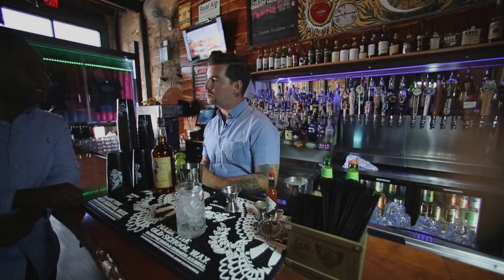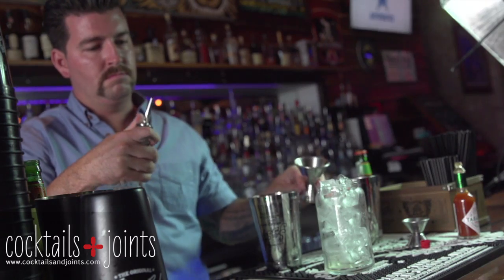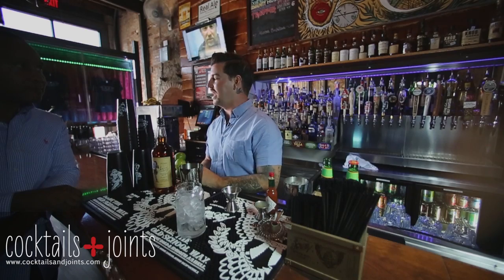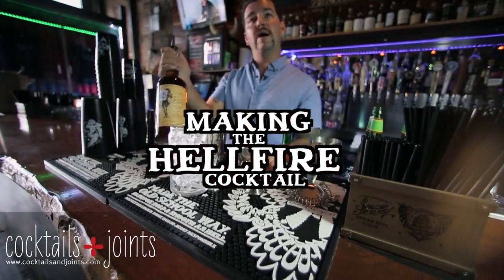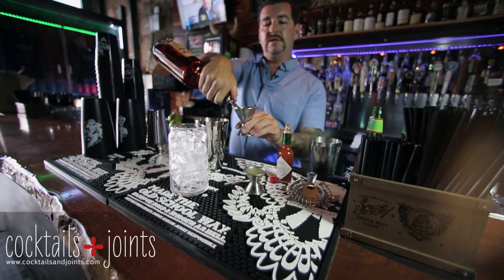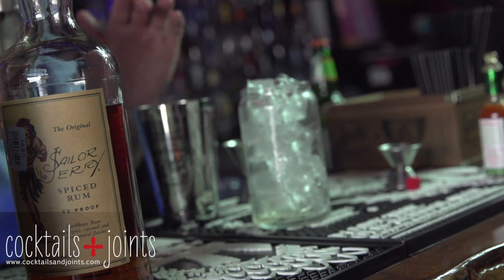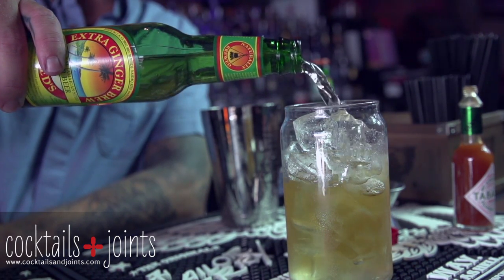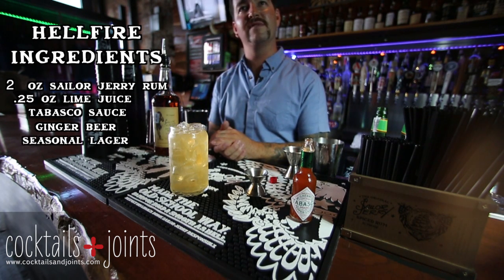Sailor Jerry Rum - Making The Perfect Hellfire Cocktail with Paul Monahan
Sailor Jerry is a straight-up, no-nonsense rum. It gives you a flavorful mix of spices, intense vanilla, dry buttery toffee and subtle cinnamon notes that simply put...is a "hit you in the back of the throat goodness". It takes its influence from Caribbean rum, which sailors would spice with flavors from the Far East and Asia to make it more enjoyable to drink. What a fitting way to keep the legacy of Norman 'Sailor Jerry' Collins alive - an American tattoo artist, famous for his tattooing of sailors and a connoisseur of rum...

Paul Monahan is the perfect champion to carry on the legacy of "Sailor Jerry" -- as well as the 92 proof rum that bears his name - through his mixing and mastering as the brand's U.S Brand Ambassador.